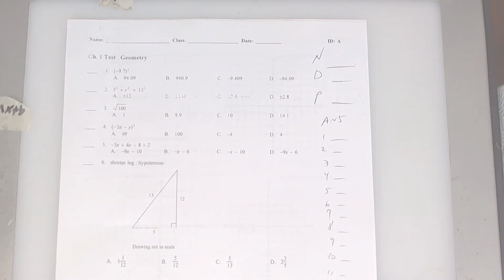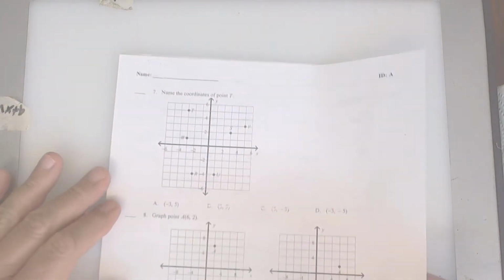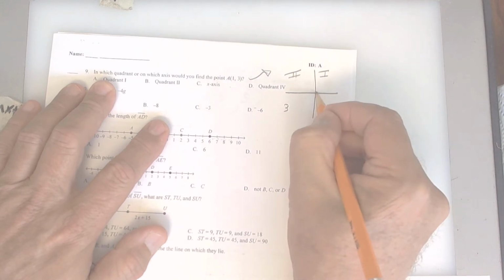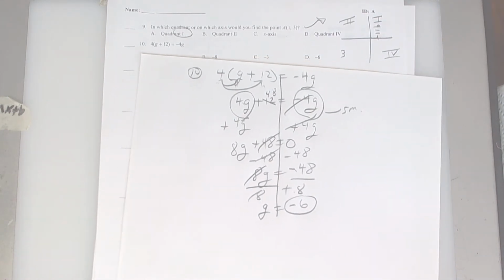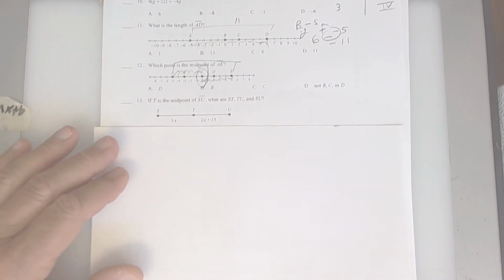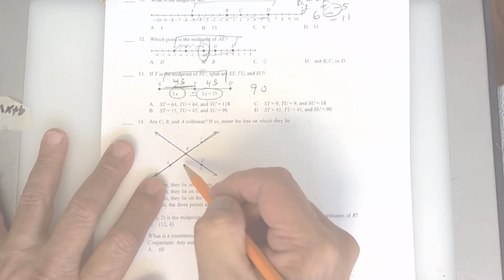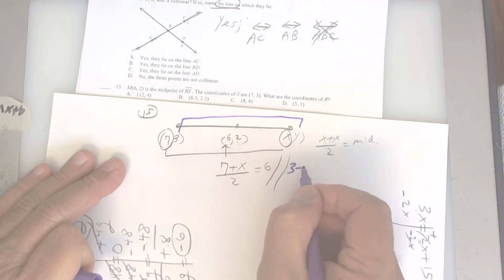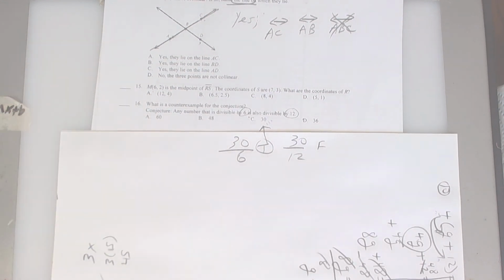9-8-20 Geo Part 2 practice test